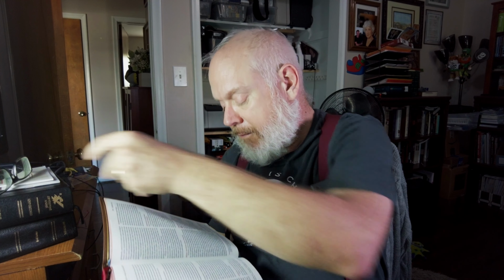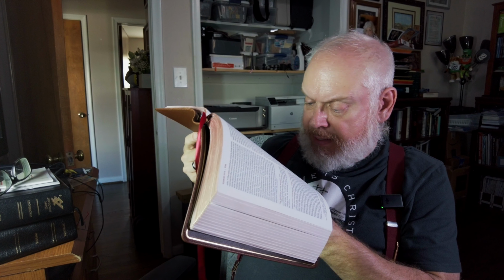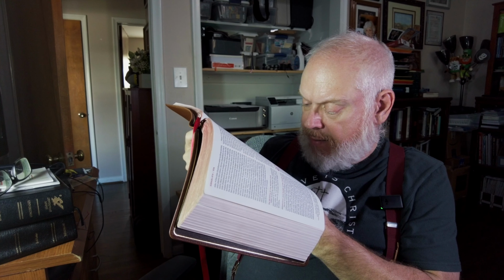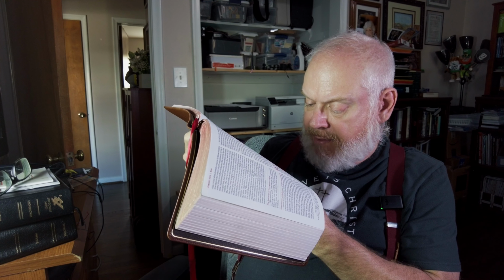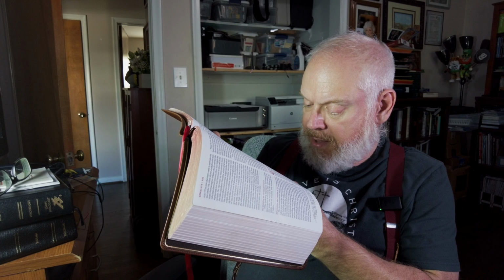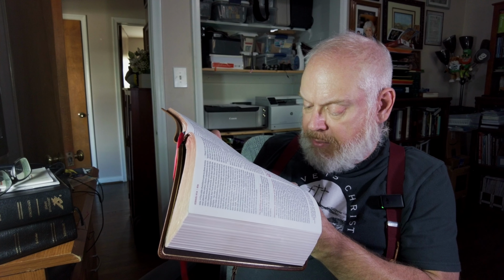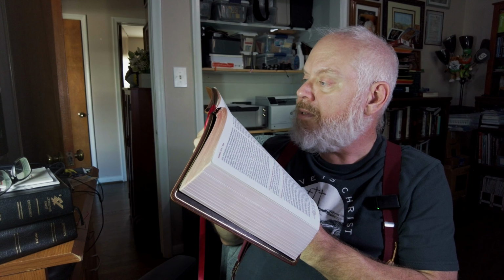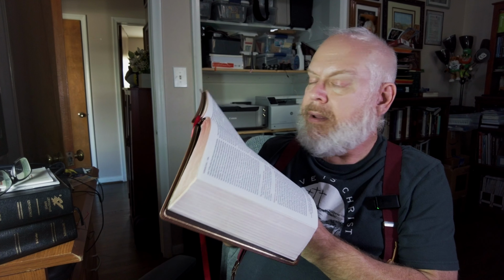Day 293, Ezekiel 41-42 NKJV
Helping you keep your New Year's resolution to read your Bible, by doing the Chronicles and Prophets reading with you.